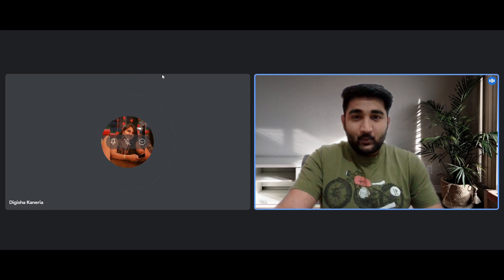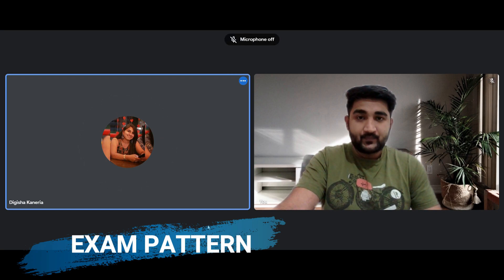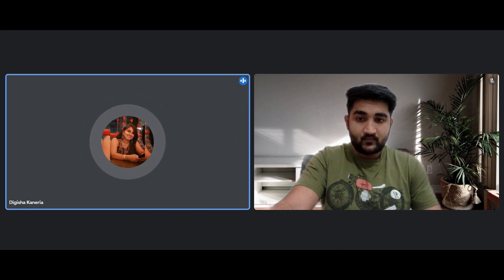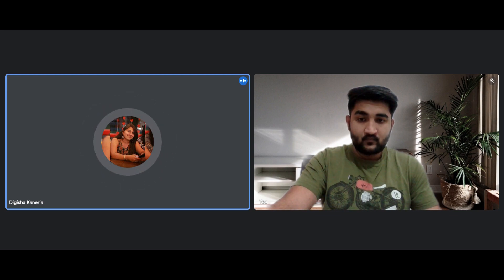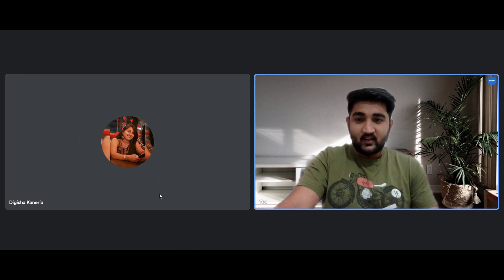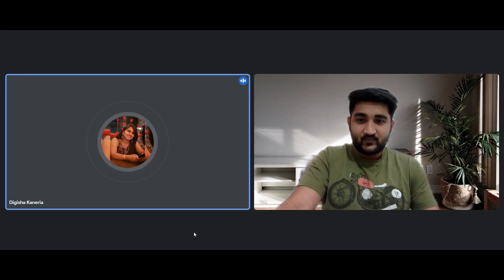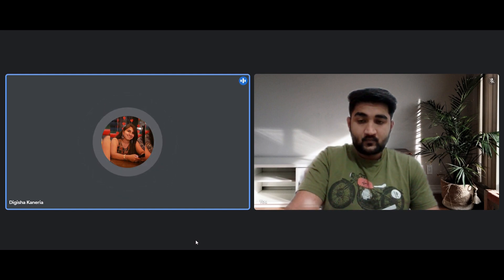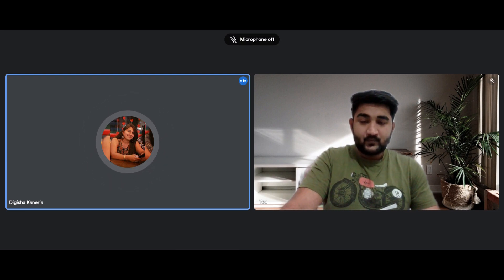Accenture Placement Process 2022 | Full Experience Shared | Interview Preparation Tips | Recruitment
Accenture Placement Process 2022 | Full Experience Shared | Interview Preparation Tips | Guidance | Interview Process | Sinhgad Institutes
Connect With Digisha Kaneria:

Time Stamps:
Job Description: 00:39
Form Filling: 01:09
Exam Pattern: 01:49
Important Numerical Ability Topics: 02:33
Important Analytical Reasoning: 02:57
Technical Section: 03:13
Aptitude Cutoff: 03:40
Coding Assessment: 04:08
Communication Test: 04:39
Coding Question Topics: 05:53
Digisha's Experience at Accenture: 07:12
All Links: 07:46
Interview Tips: 08:26
Most Important: 09:49
HR Questions: 10:18

Must Prepare Interview Questions:
1. Why are you interested in this company?
2. Tell me about yourself.
3. Tell us about your achievements
Strengths
4. Weakness and how would you overcome it.
5. Situation based questions
6. OOP Principles and their real-time examples.
7. Simple RDBMS queries.
8. Resume related questions

In this video, I Interviewed Digisha Kaneria from Rmd Sinhgad School of Engineering, Pune (RMDSSOE '21). She is Placed at Accenture as an Associate Software Engineer. In this video, she has shared her Interview Experience and Given tips on How to Prepare & Crack Accenture Interview

Accenture Associate Software Engineer | Accenture Fullstack Software Engineer | Life at Accenture

My name is Pratik Jadhav and I'm a Final year Under-Grad from Rmd Sinhgad School of Engineering trying to explore my passion.